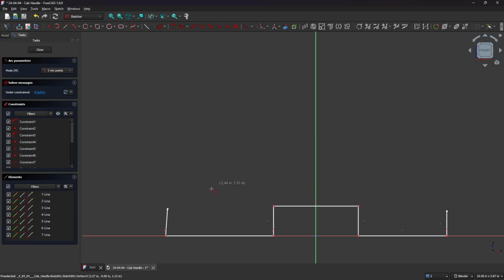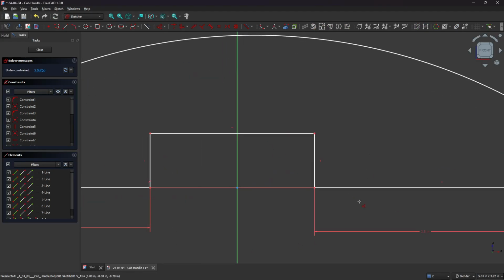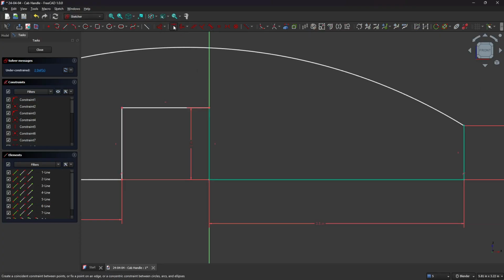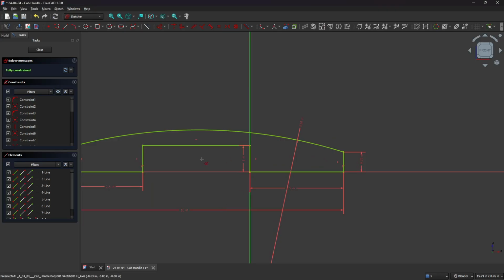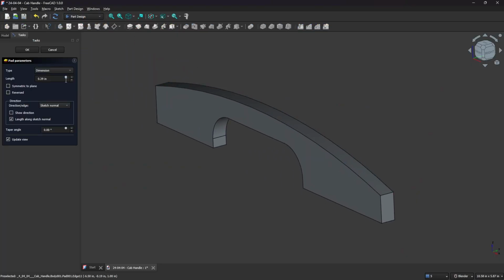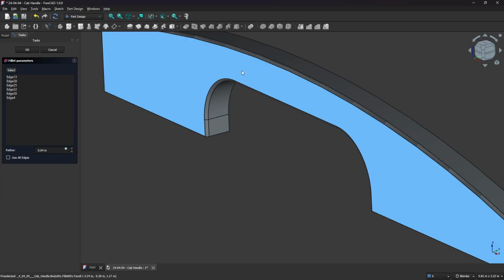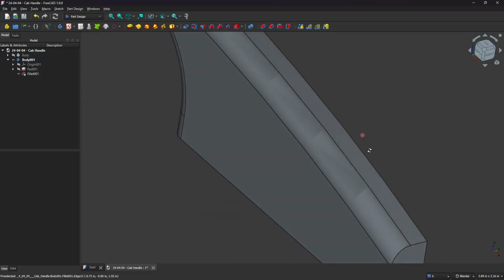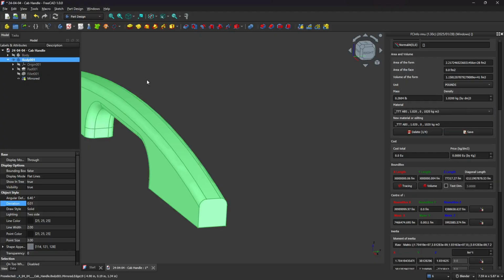FreeCAD Modeling Tutorial - TooTallToby 24-04-04 (Cabinet Handle)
We're focusing on the filleting and mirroring operations in FreeCAD to model a cabinet handle.

0:00 - Finished Part
0:04 - Schematic
0:07 - Tutorial